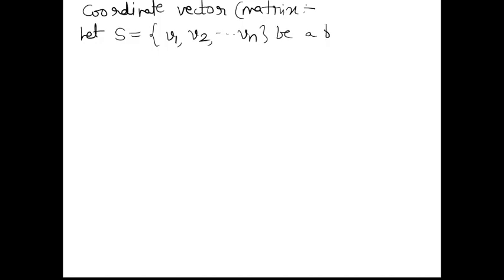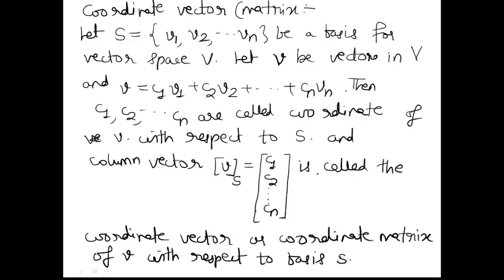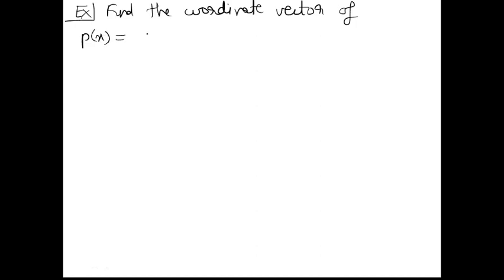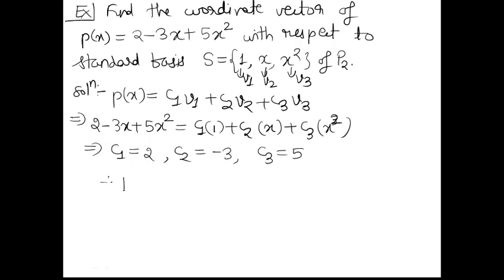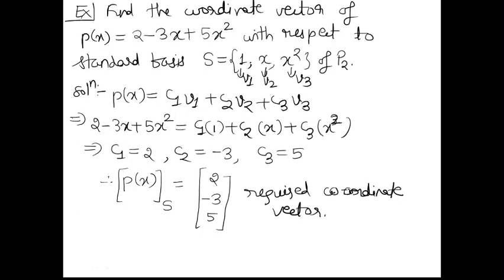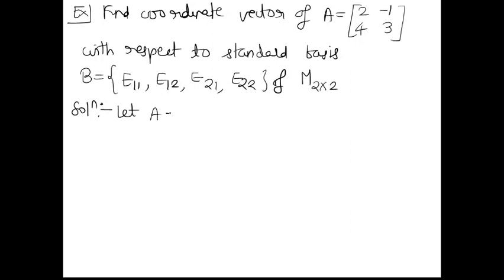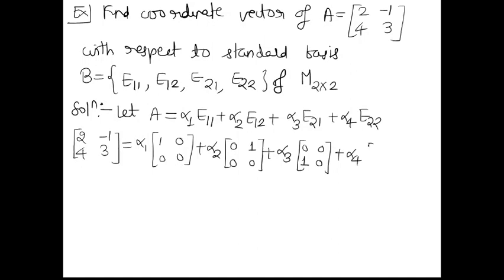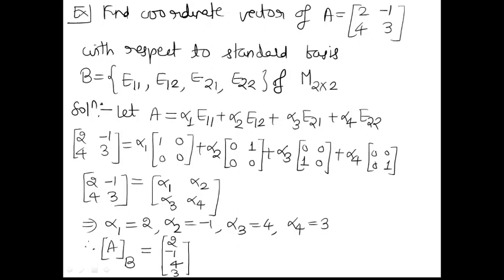Vector Space/ Coordinate Vector